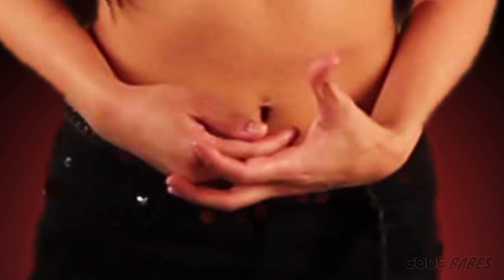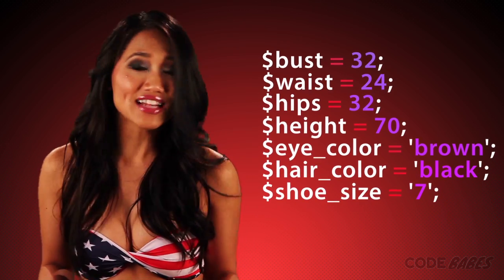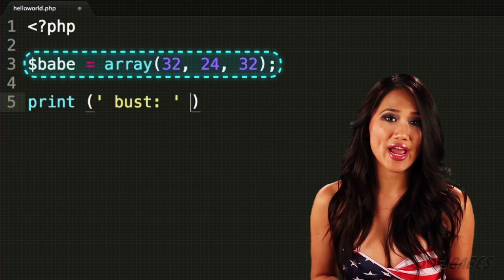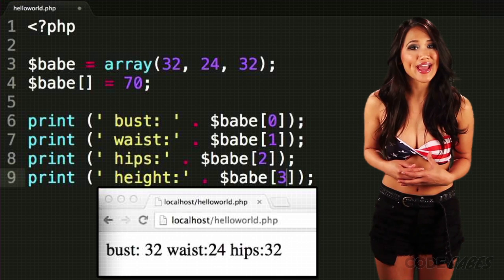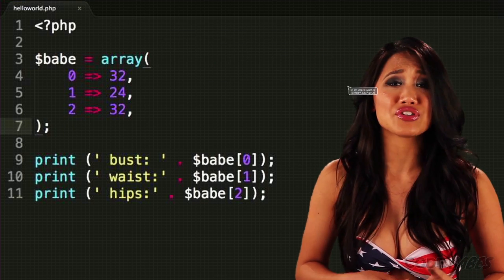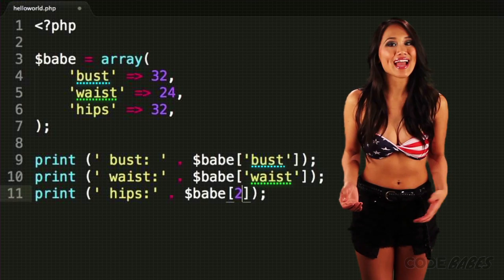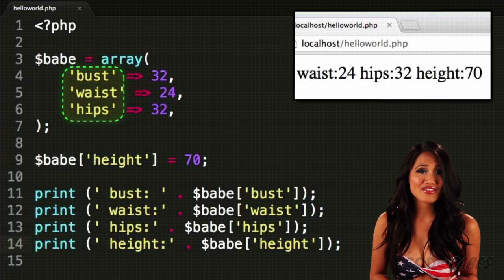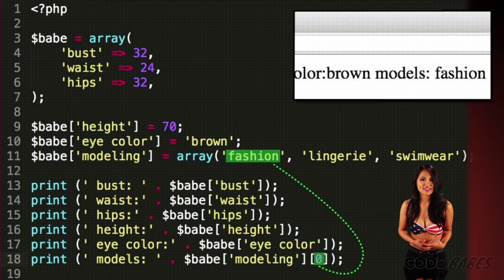Intro to PHP Arrays - PHP Virgin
To really go all the way with PHP you have to understand arrays. An array is basically a container that groups values together.

Let’s say we want to keep track of my measurements, my bust, waist, and hips. In this not-so-hypothetical example, we could create some variables, $bust = 32, $waist = 24, and $hips = $32. That’s not too bad, but what if we started adding more things, like my height, weight, eye color, hair color, and shoe size (creeps). That’s a lot of variables to keep track of. That’s where arrays come in.